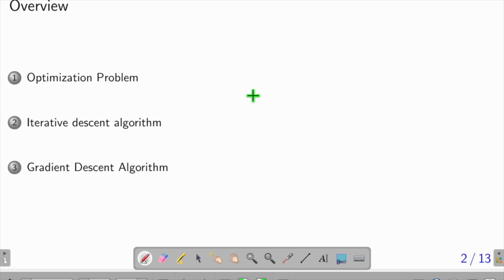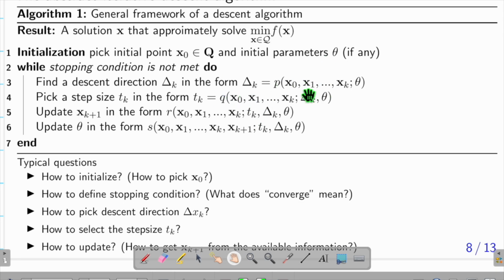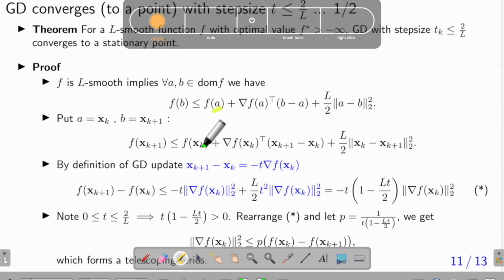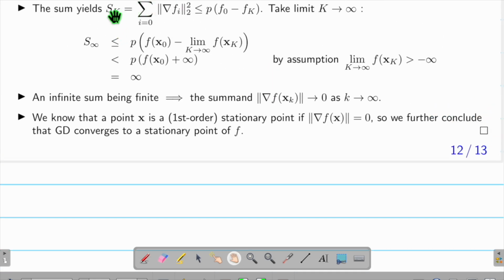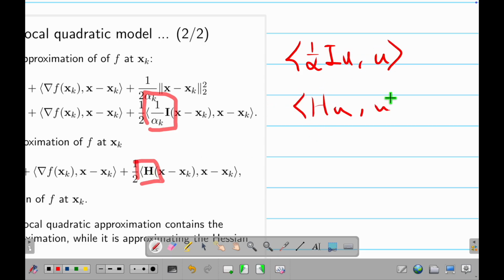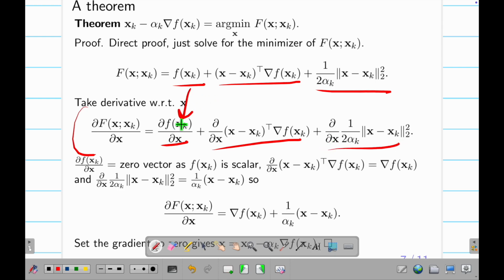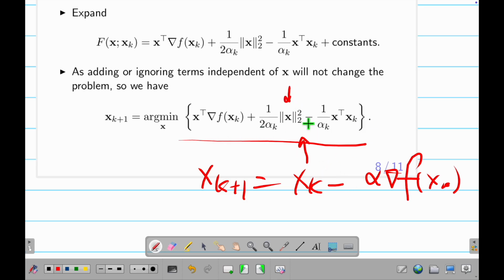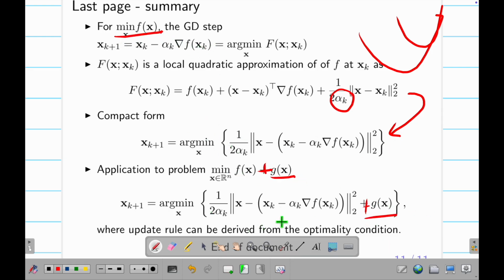Bari 10a. Descent direction and local quadratic model